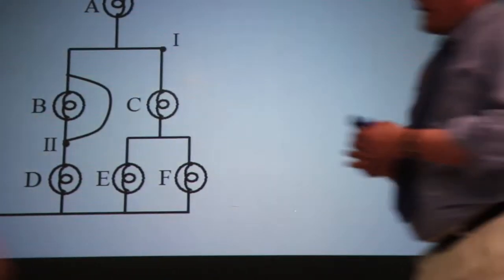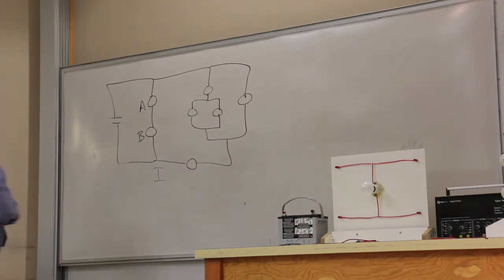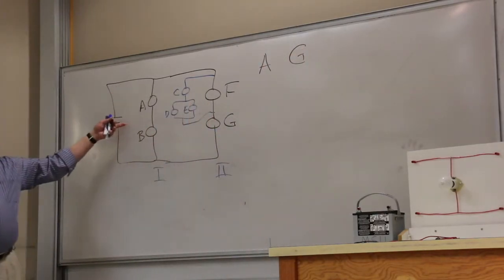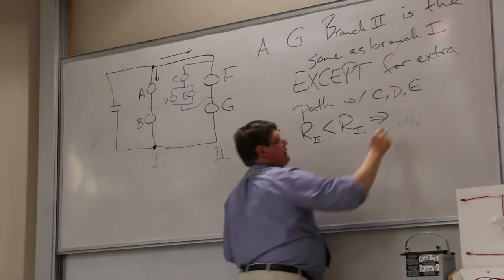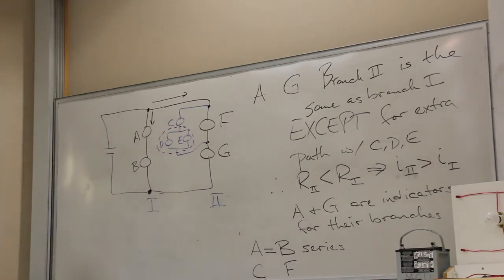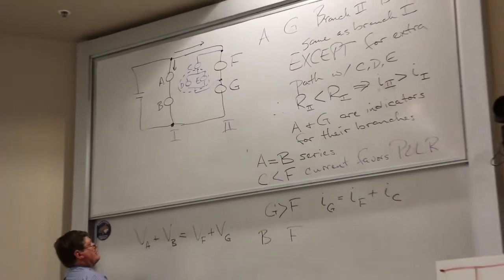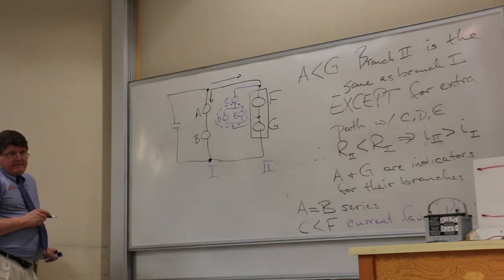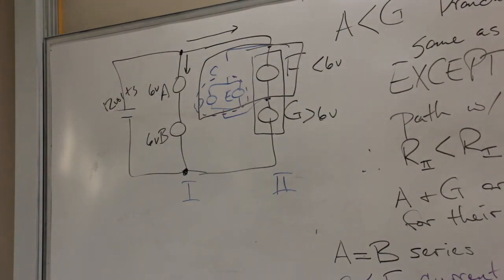Problem #1 on the Midterm Quick Concept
Every midterm on circuits starts with a messy circuit where you rank the brightness of the bulbs, two at a time, and then make changes to the circuit.